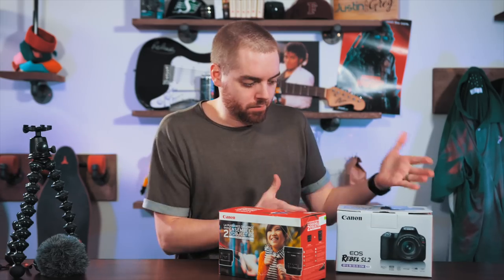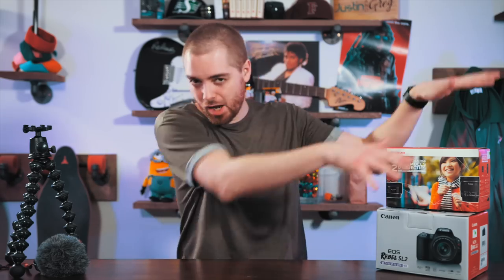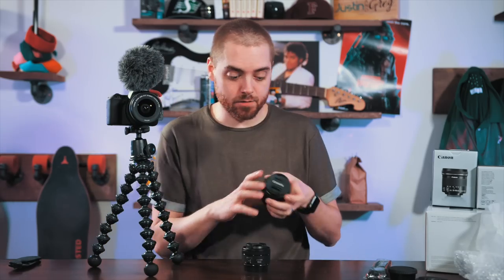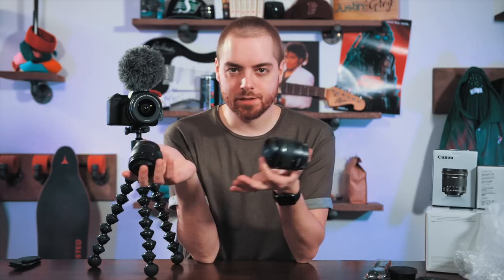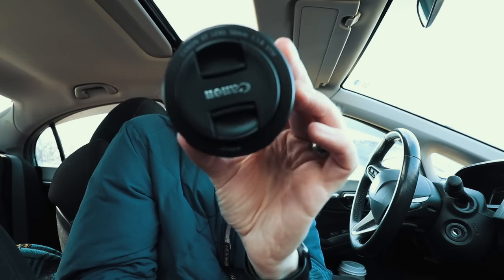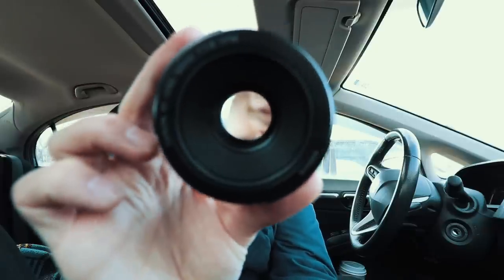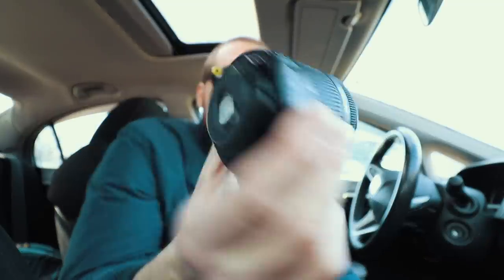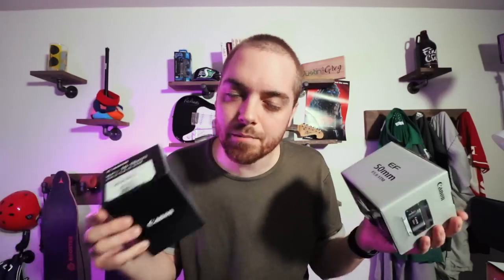Canon SL2 Vlogging Review Vlog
This is a VLOG of me reviewing the Canon SL2 plus the Canon "Power to Create" 2-lens kit (the 10-18mm f/4.5-5.6 and the 50mm f/1.8). I really thought I would LOVE this combo and guess what? I do. Here's why!

Thanks to Don's Photo for lending me this camera and lenses! If you're in Canada, check them out

This camera (new version)
This two-lens kit
This mic
A tripod
A memory card